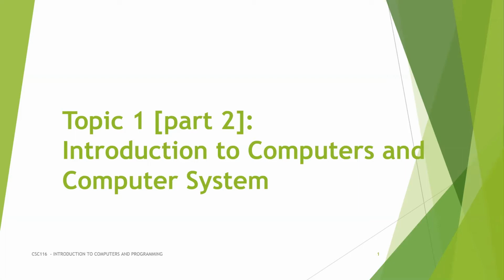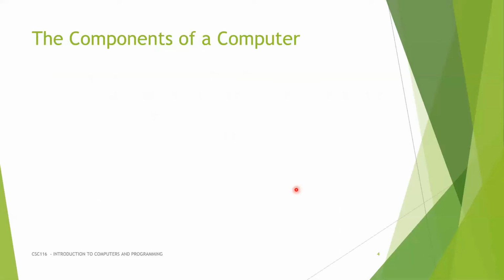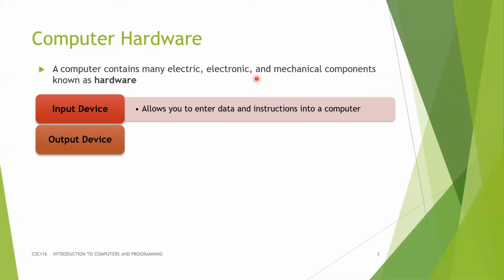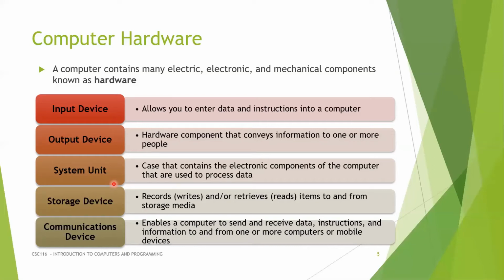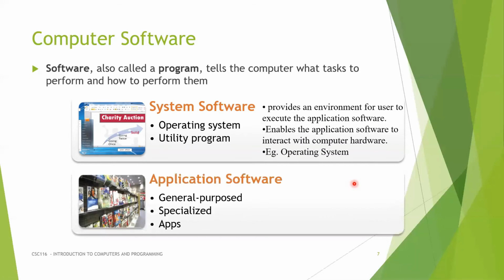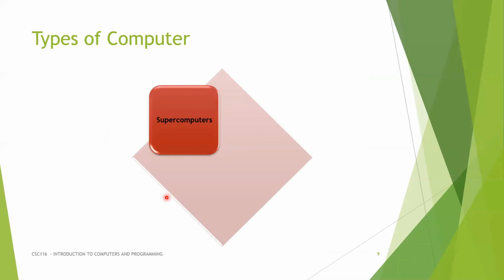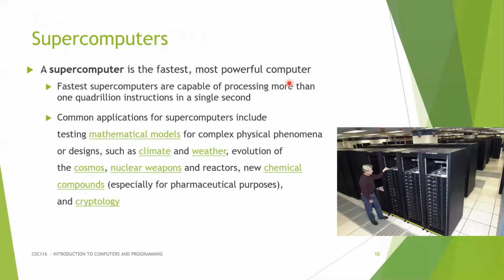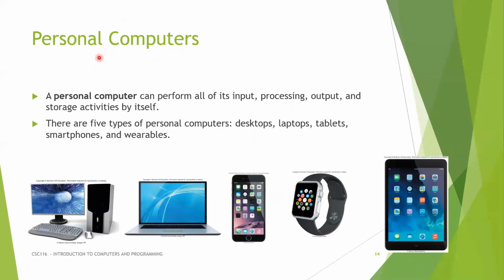THEORY TOPIC 1[PART 2]-Introduction to Computers and Computer System